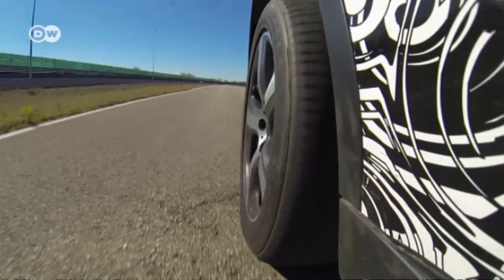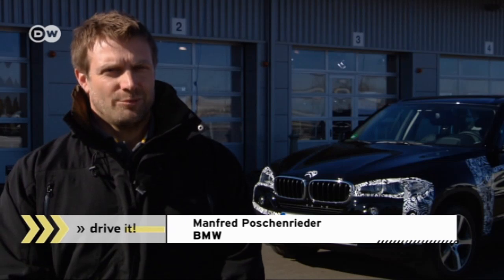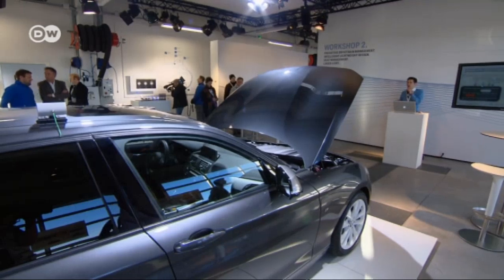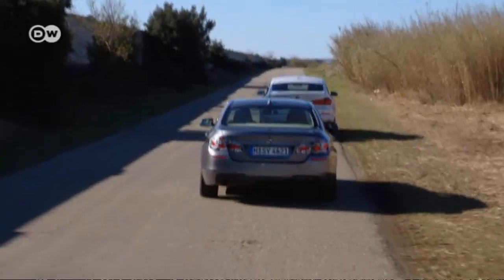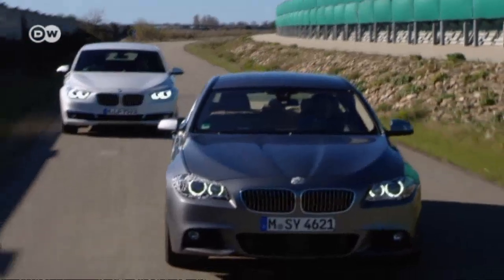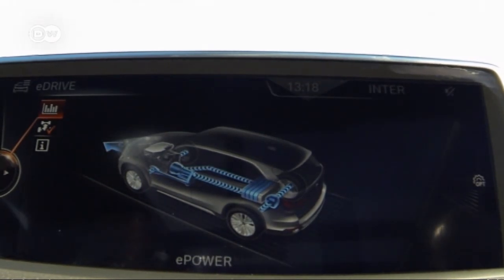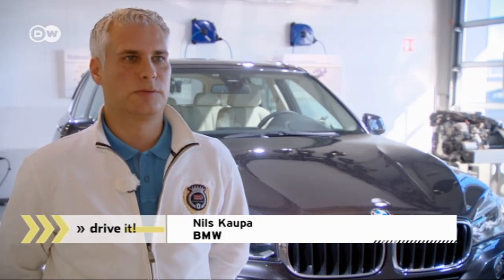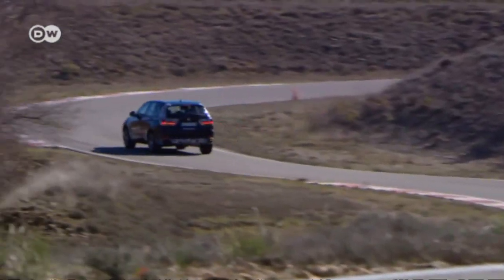Fuel-saving innovations from BMW | Drive it!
BMW has a wide range of new concepts for boosting efficiency: from lightweight construction to smart energy management and laser-powered lights that shine twice as far but use 30% less energy.